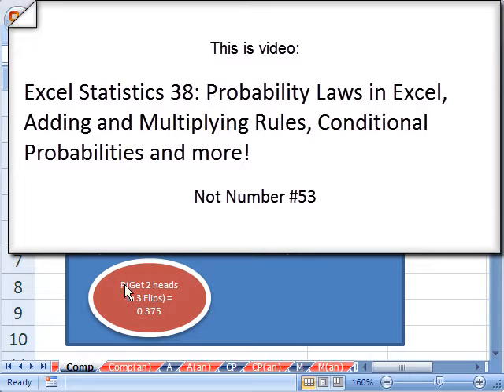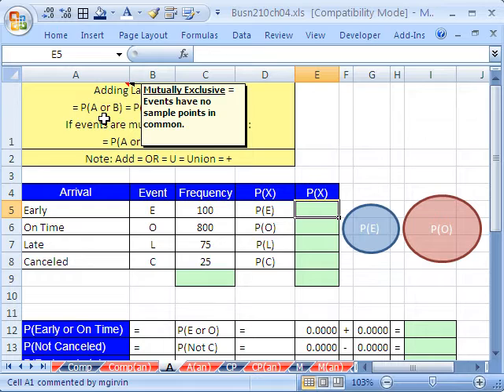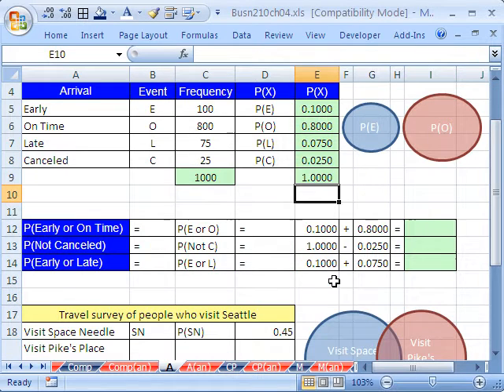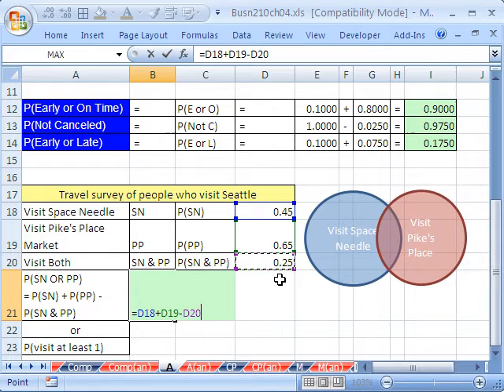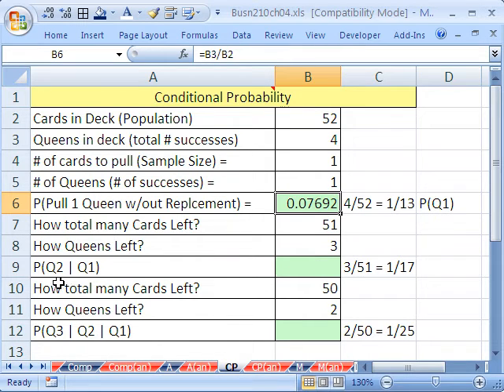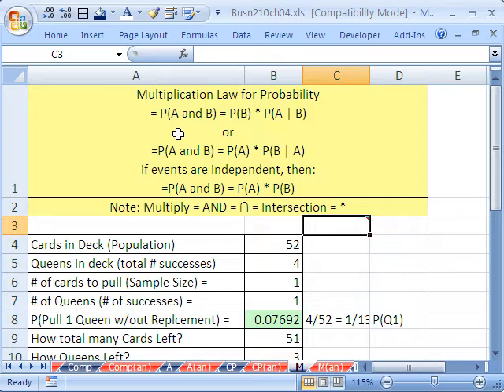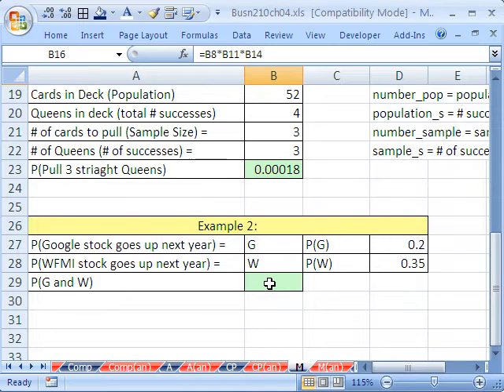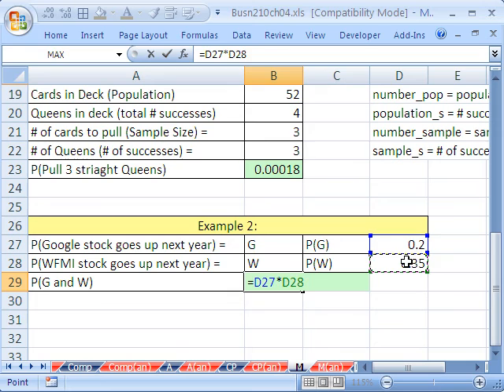Excel 2010 Statistics #38: Probability Laws in Excel, Adding, Multiplying, Conditional Probability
Learn these Probability Laws:
1. Venn Diagram
2. Complement Rule
3. Mutually Exclusive
4. Union
5. Intersection
6. Addition Law for Probability & Addition Law for Probability for Mutually Exclusive
7. Conditional Probability
8. Joint Probability
9. Joint Probability Table
10. Independence & Dependence
11. Multiplication Law for Probability
12. Multiplication Law for Probability for Independence
13. Calculating Conditional Probability
14. HYPGEOMDIST function for Conditional Probabilities